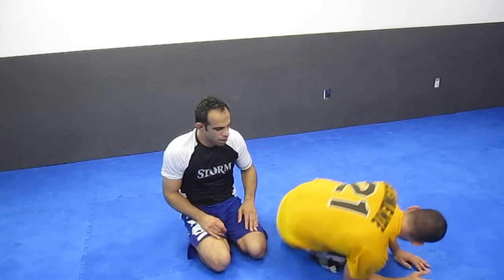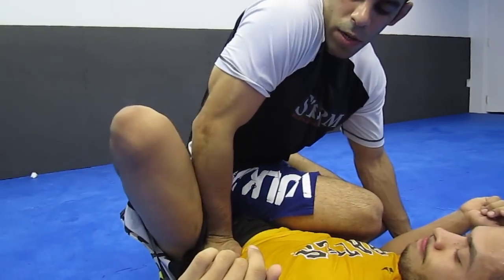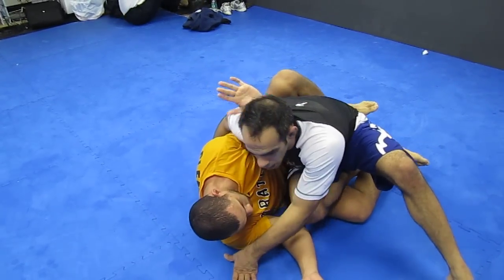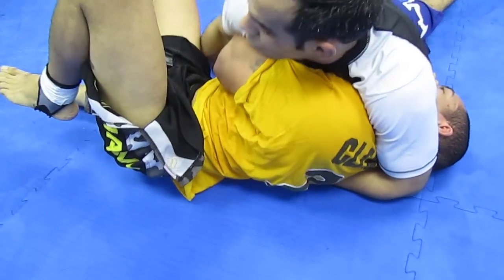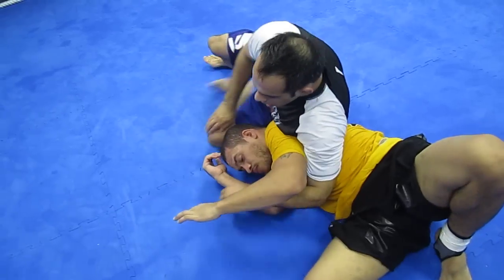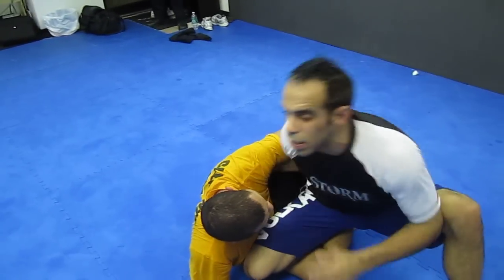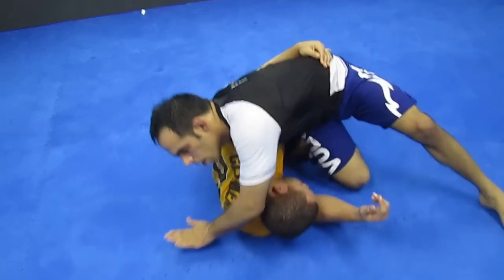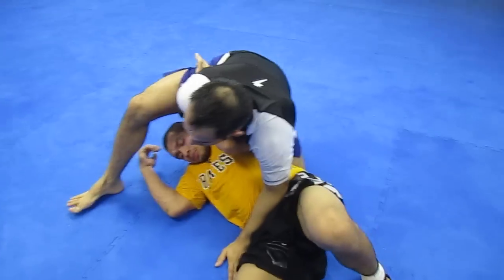BJj (Brazilian Jiu-Jitsu):no gi cross knee pass variations